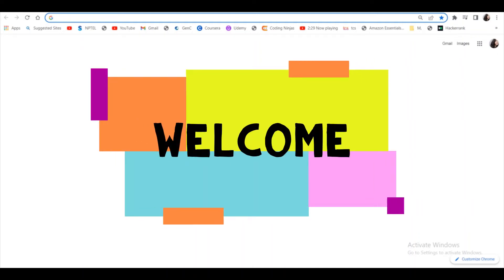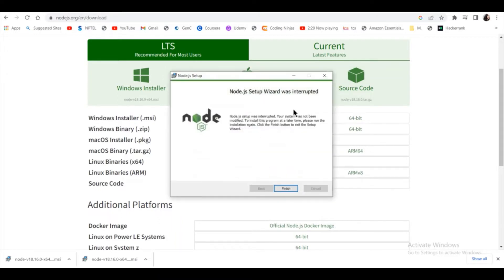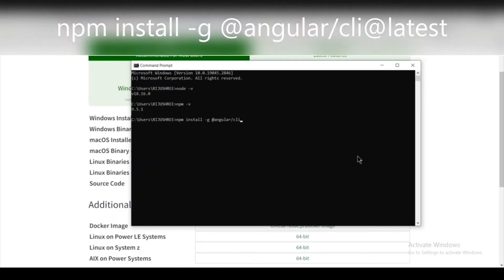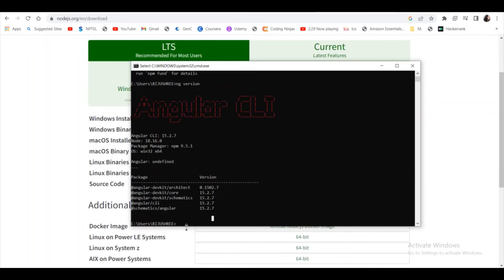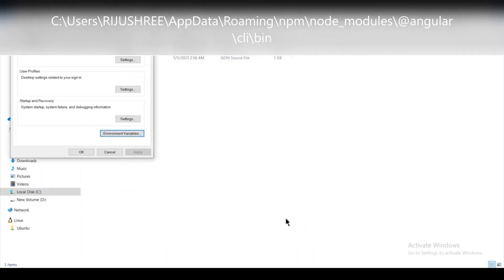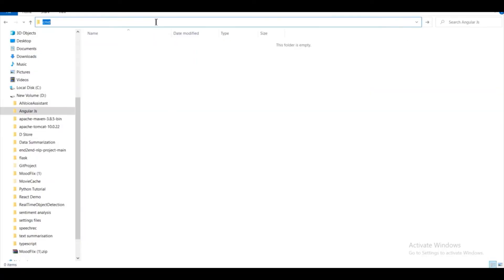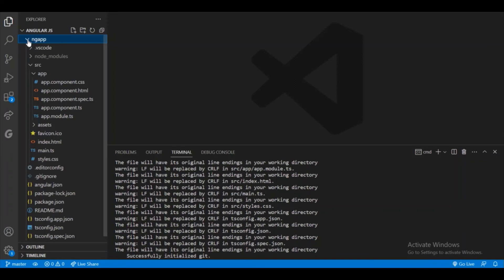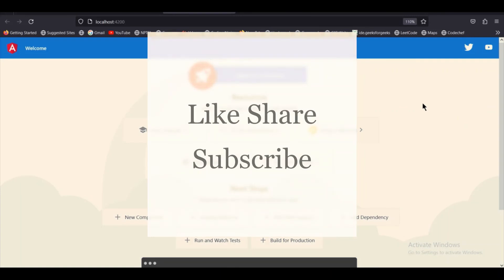How to Install Angular CLI | VsCode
How to install Angular CLI on windows globally 2023
Can not Install angular-cli?Here is how to Do it. !!!
How to install Angular CLI in Windows 10 | Angular CLI Creation and Deploying App
How to Install Angular on Windows 10 for Beginners
How to Install Angular 15 on Windows 10/11
Demo Angular Project
Angular Project Setup in Visual Studio Code
How to Install angular cli | How To create angular project | Angular CLI | Angular tutorials
Angular : Complete installation setup of Angular CLI, Node Js And NPM (Using Command Prompt)
Build Your First ANGULAR Web app